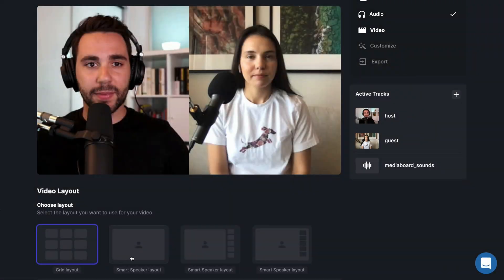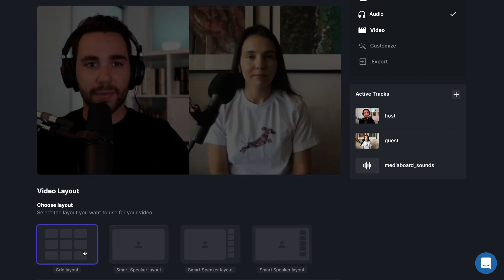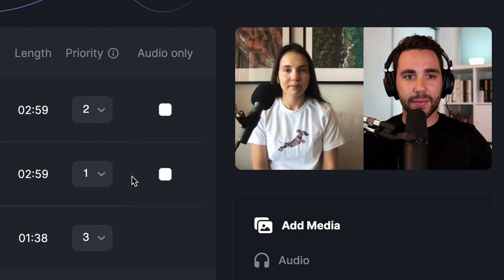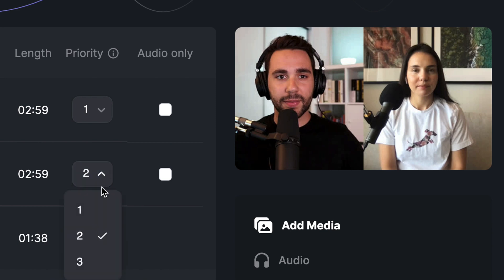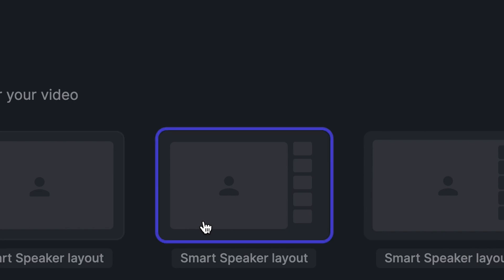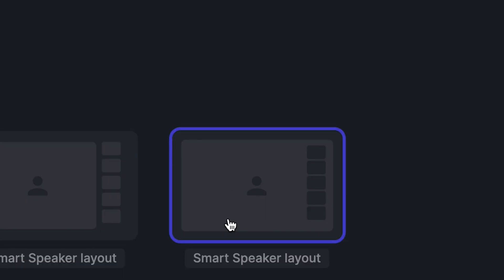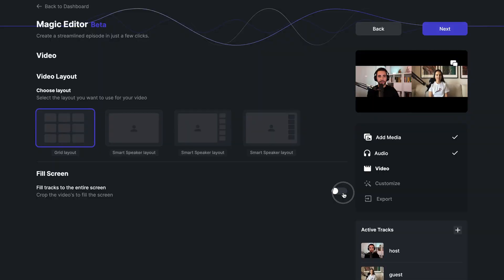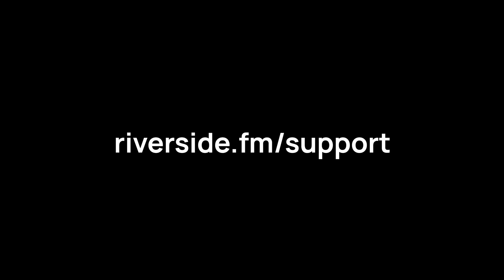AI Speaker View (Automate Post-production!) - Riverside.fm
AI Speaker View analyzes the recording and automatically switches whoever is speaking into full screen 1 second before they speak, making for a seamless transition.

By analyzing the recording, AI Speaker View switches the video if someone actually speaks, and not for an unwanted interruption like a sneeze. We are the first in the world to automate this.

Have you tried using our AI Speaker View yet? Head to your Riverside.fm dashboard to try it out for free